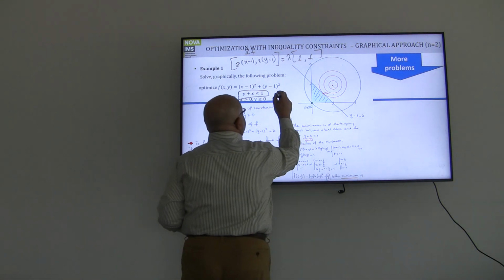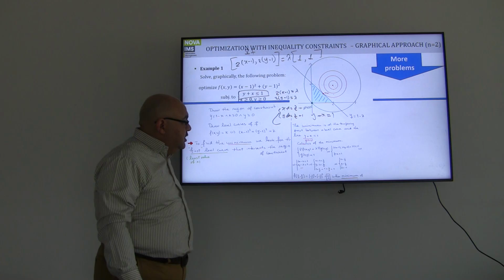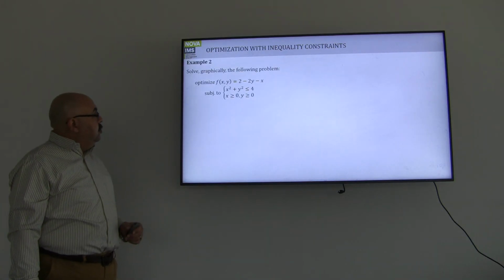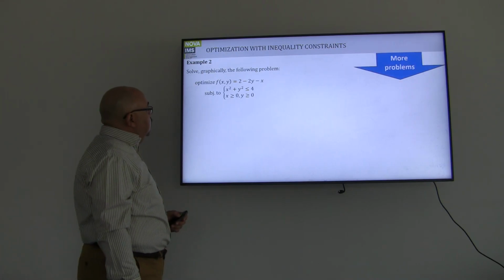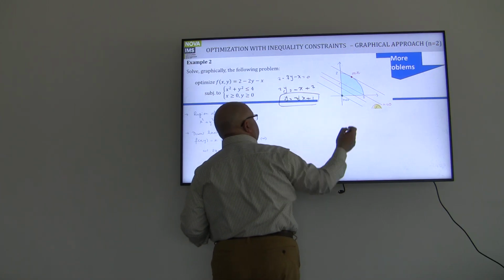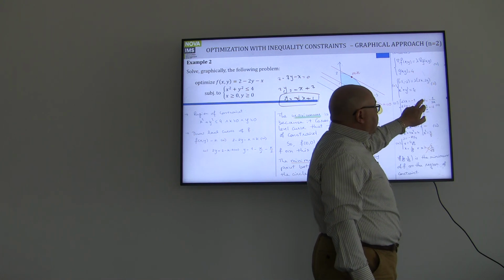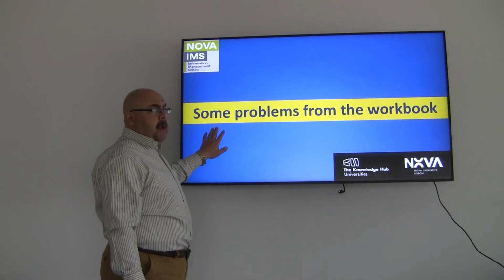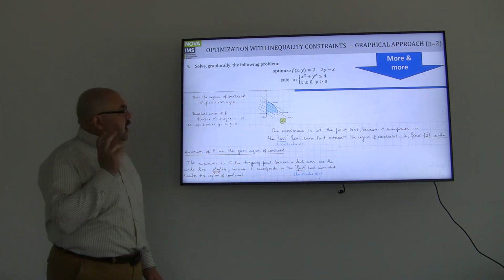Inequality Constraints P 2